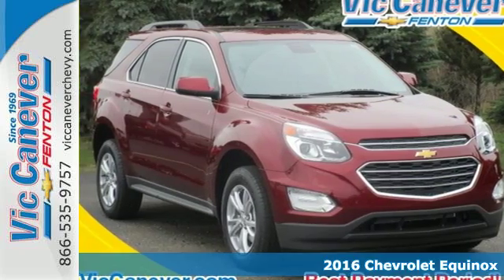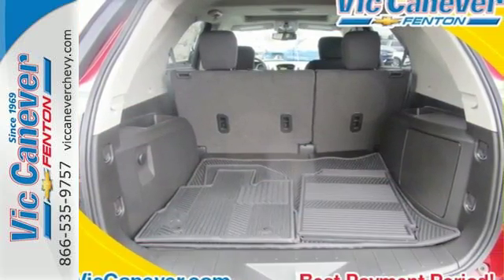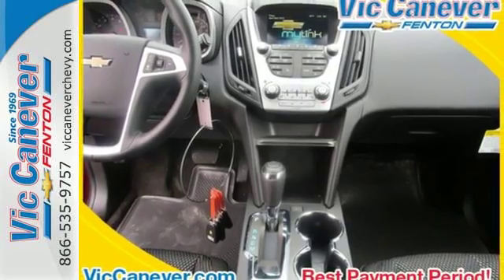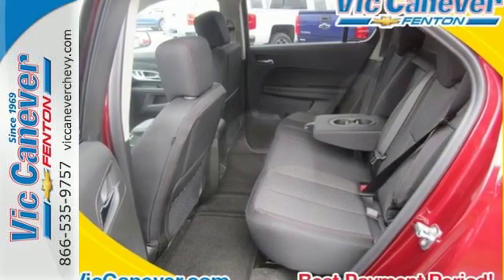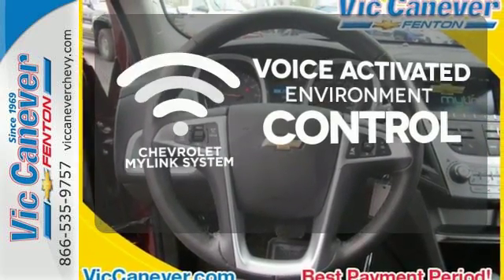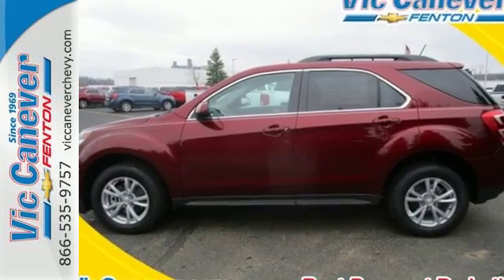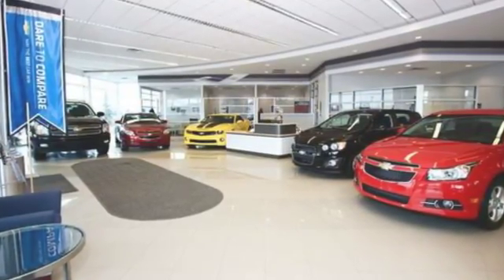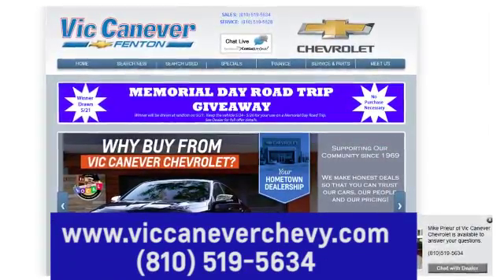New 2016 Chevrolet Equinox Fenton MI Grand Blanc, MI #1175468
Year: 2016
Make: Chevrolet
Model: Equinox
Trim: LT
Engine: 2.4L 4-Cylinder SIDI DOHC VVT
Transmission: 6-Speed Automatic with Overdrive
Color: Red
Interior: Jet Black
Stock #: 1175468
VIN: 2GNALCEK5G1175468
Vic Canever Chevrolet- Best Payment Period. The Car Dealership That Is Committed To A Low Pressure, Honest Approach To Doing Business. Serving YOUR Community Since 1969. Come Be A Part Of The Canever Family! Prices Assume GM Employee Discount. Price includes: $500 - GM Lease Loyalty Private Offer. Exp. 05/31, $750 - General Motors Consumer Cash Program. Exp. 05/31, $500 - Chevrolet National Purchase Bonus Cash. Exp. 05/31, $750 - Chevrolet Select Market Bonus Cash. Exp. 05/31

Address:
3000 Owen Road